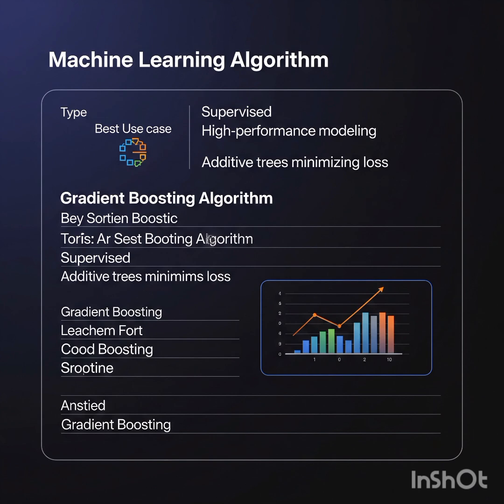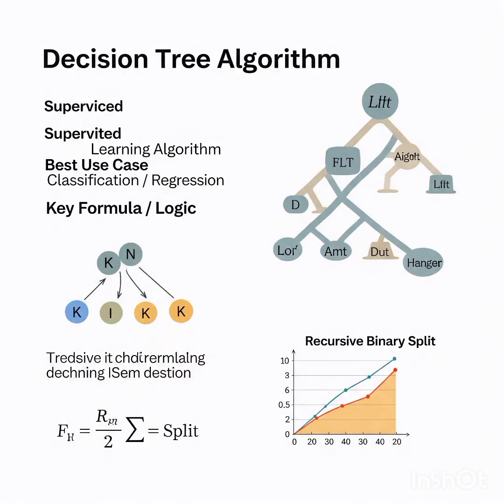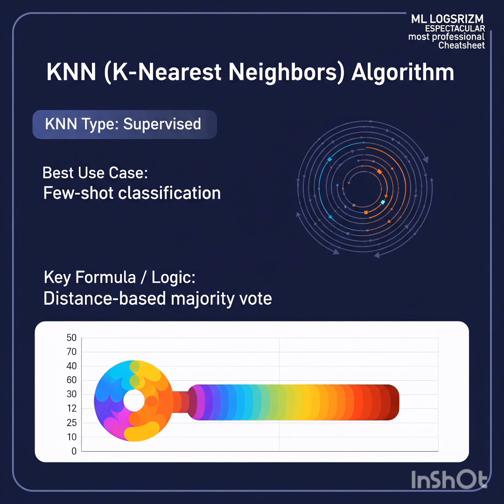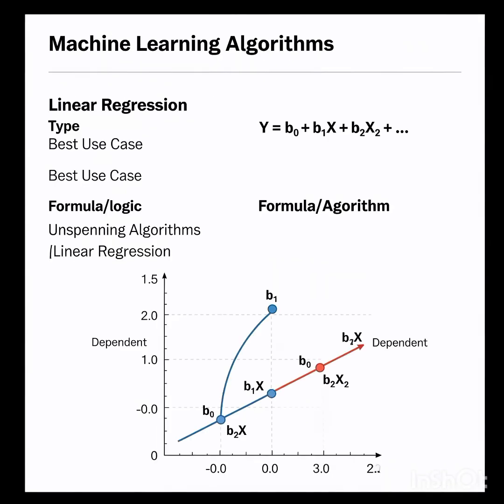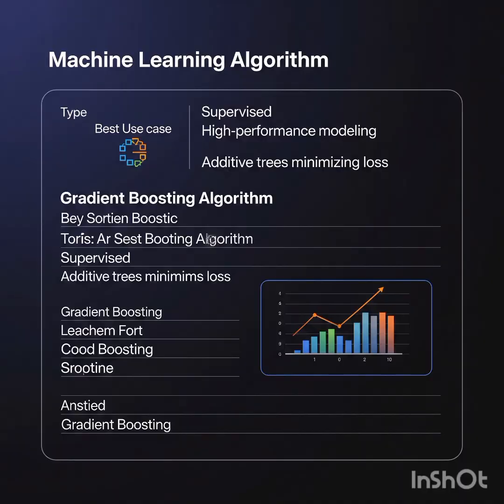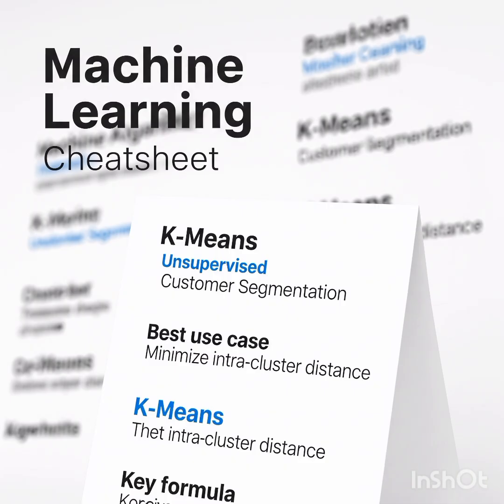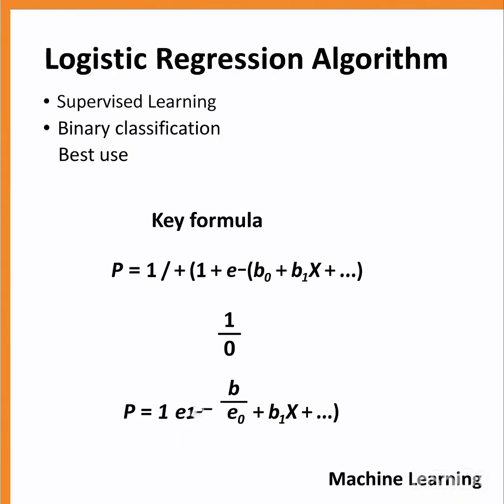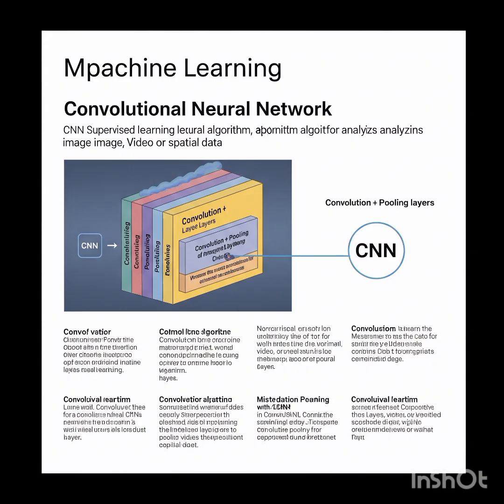You may find Espectacular most professional, Machine learning algorithms @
Algorithm: Linear Regression

Type: Supervised

Best Use Case:

 Predicting continuous values

Formula / Logic:

 Y = b0 + b1X + b2X2 + ...

 Logistic Regression

*   **Algorithm:** Logistic Regression

*   **Type:** Supervised

*   **Best Use Case:** Binary classification

*   **Key Formula / Logic:** P = 1 / (1 + e^-(b0 + b1X + ...))

Decision Tree

*   **Algorithm:** Decision Tree

*   **Type:** Supervised

*   **Best Use Case:**

Classification / Regression

*   **Key Formula / Logic:** Recursive binary split

Random Forest

*   **Algorithm:** Random Forest

*   **Type:** Supervised

*   **Best Use Case:** Ensemble accuracy

*   **Key Formula / Logic:** Bagging + averaging trees

Gradient Boosting

*   **Algorithm:** Gradient Boosting

*   **Type:** Supervised

*   **Best Use Case:** High-performance modeling

*   **Key Formula / Logic:** Additive trees minimizing loss

*   **Algorithm:** SVM

*   **Type:** Supervised

*   **Best Use Case:** Max-margin classification

*   **Key Formula / Logic:** Maximize margin using kernel trick

*   **Algorithm:** KNN

*   **Type:** Supervised

*   **Best Use Case:** Few-shot classification

*   **Key Formula / Logic:** Distance-based majority vote

Naive Bayes

*   **Algorithm:** Naive Bayes

*   **Type:** Supervised

*   **Best Use Case:** Text classification

*   **Key Formula / Logic:** Bayes theorem + feature independence

K-Means

*   **Algorithm:** K-Means

*   **Type:** Unsupervised

*   **Best Use Case:** Customer segmentation

*   **Key Formula / Logic:** Minimize intra-cluster distance

Hierarchical Clustering

*   **Algorithm:** Hierarchical Clust.

*   **Type:** Unsupervised

*   **Best Use Case:** Data structure understanding

*   **Key Formula / Logic:** Nested dendrogram

*   **Algorithm:** PCA

*   **Type:** Dim. Reduction

*   **Best Use Case:** Reducing feature dimensionality

*   **Key Formula / Logic:** Eigenvectors of covariance matrix

Neural Networks (MLP)

*   **Algorithm:** Neural Networks (MLP)

*   **Type:** Supervised

*   **Best Use Case:** Complex pattern modeling

*   **Key Formula / Logic:** Weighted sums + activation functions

CNN (Convolutional Neural Network)

Algorithm: CNN

*   **Type:** Supervised

*   **Best Use Case:** Image/video/spatial data

*   **Key Formula / Logic:** Convolution + pooling layers

RNN (Recurrent Neural Network)

*   **Algorithm:** RNN

*   **Type:** Supervised

*   **Best Use Case:** Sequence modeling

*   **Key Formula / Logic:** Feedback loops over time

Transformer (BERT, GPT)

*   **Algorithm:** Transformer (BERT, GPT)

*   **Type:** Supervised/Self-supervised

*   **Best Use Case:** NLP tasks, chat, translation

*   **Key Formula / Logic:** Attention mechanism + position encoding

Autoencoders

*   **Algorithm:** Autoencoders

*   **Type:** Unsupervised

*   **Best Use Case:** Compression & anomaly detection

*   **Key Formula / Logic:** Encoder-decoder + reconstruction loss

DBSCAN

*   **Algorithm:** DBSCAN

*   **Type:** Unsupervised

*   **Best Use Case:** Arbitrary shape clustering

*   **Key Formula / Logic:** Density-based region growing